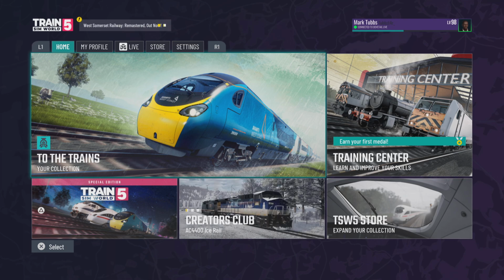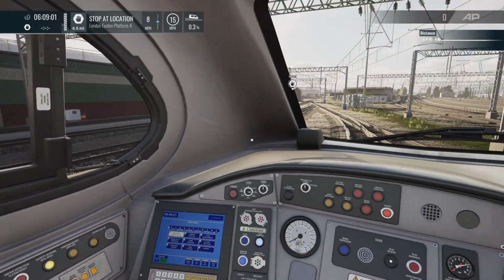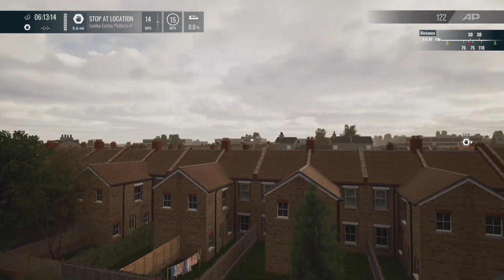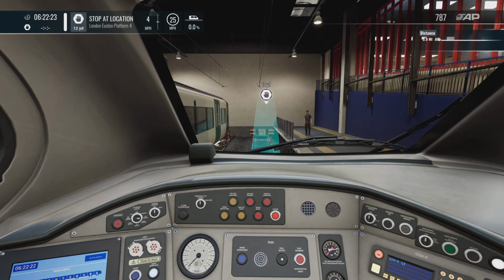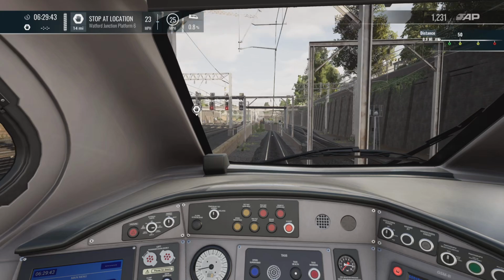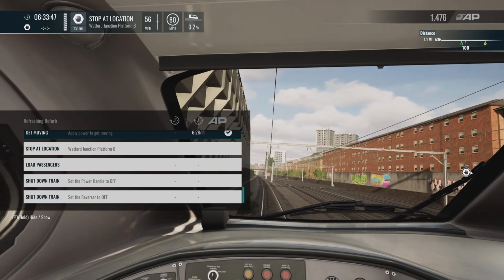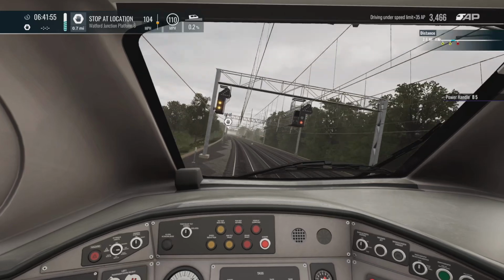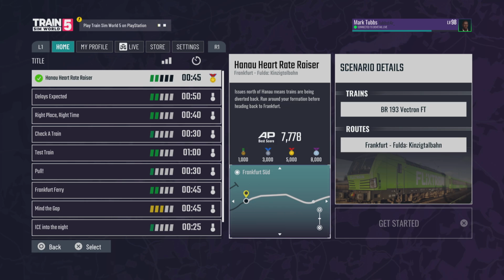Train Sim World 5 PS5 Early Access - WCML 390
Quick Look at the 390 running a scenario on the West Coast Main Line